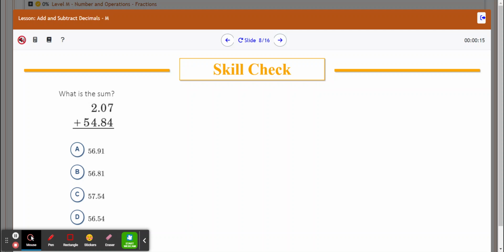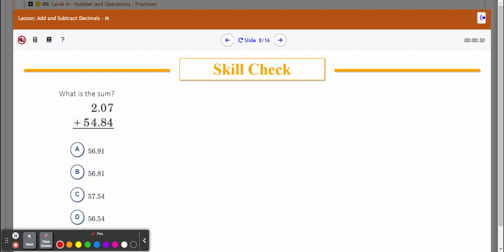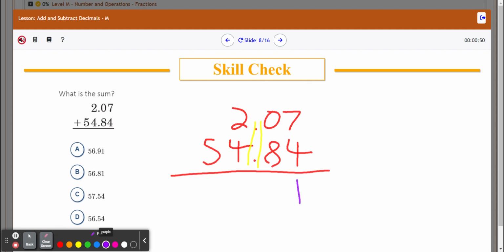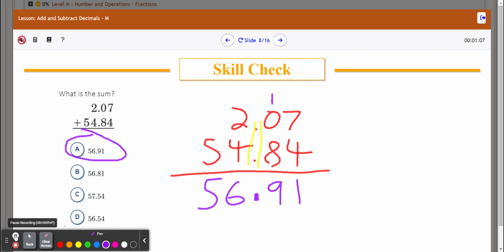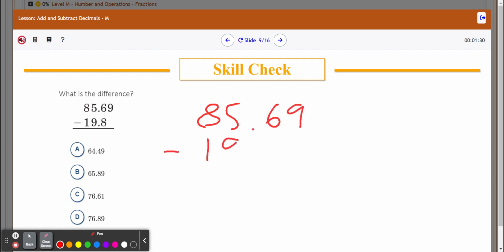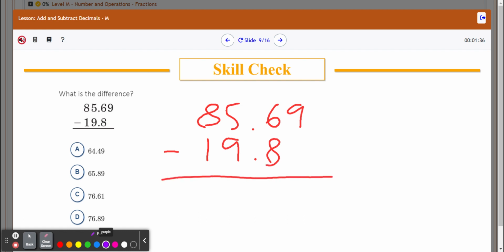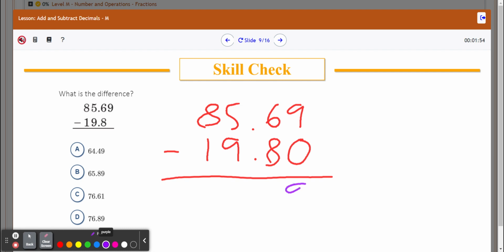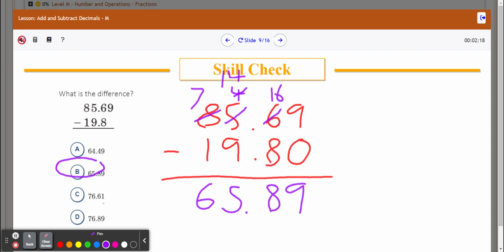Book M: Lesson #22 - Add and Subtract Decimals